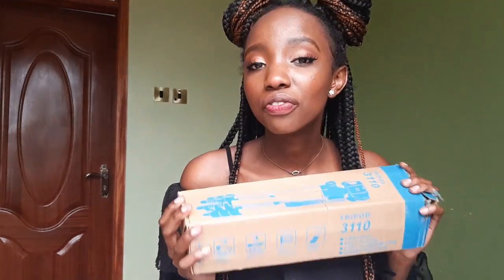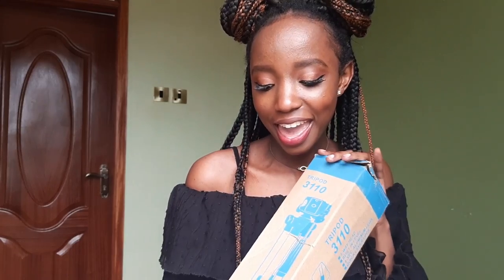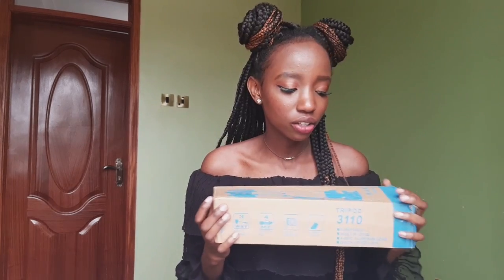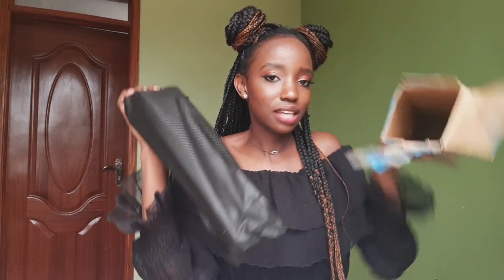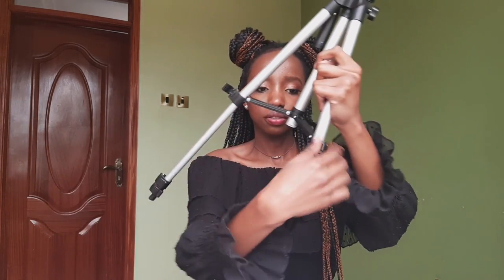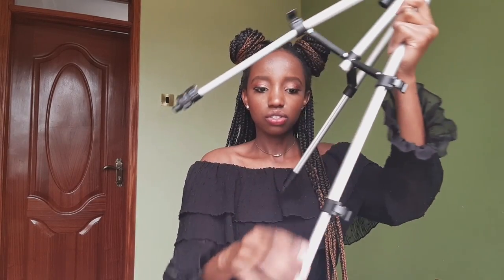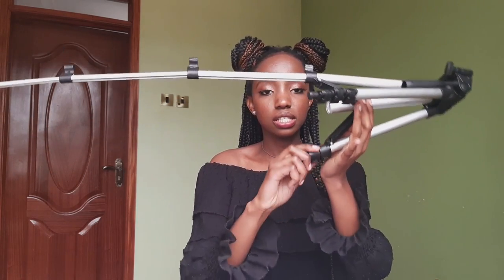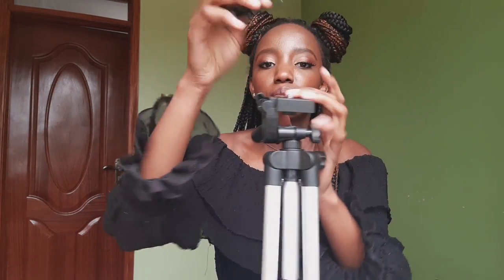ANSWERING ANONYMOUS GET TO KNOW ME QUESTIONS + UNBOXING|| ft MY INSECURITIES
In this video I tell you about myself and get to unbox a 3110 tripod. Learn about my opinion on mental health, my insecurities, my favourite youtubers and a storytime. Some questions were asked anonymously .Enjoy the video.

Get to know me starts at 6.15😊

The tripod was gotten from an instagram store: @Lennyventure._
🌼New video evry Sunday.